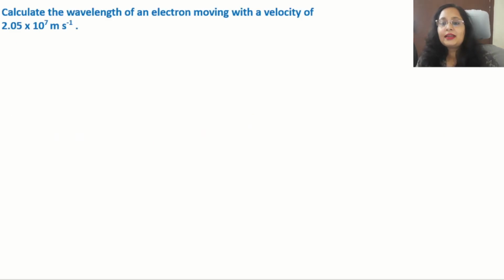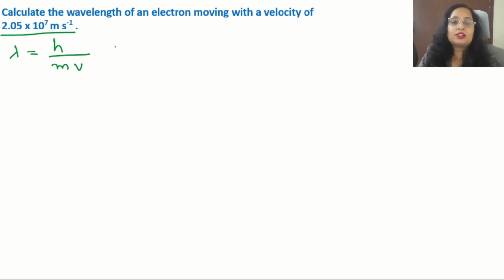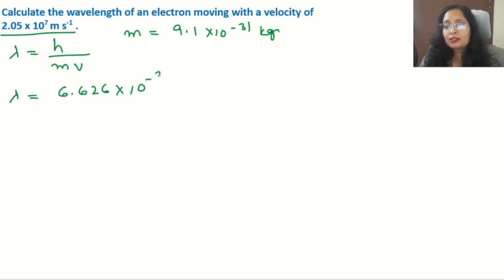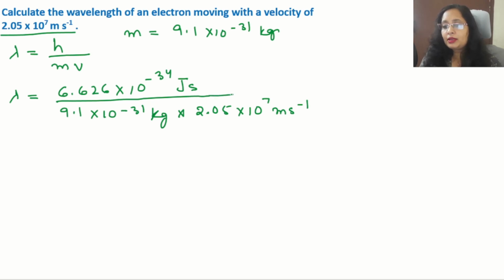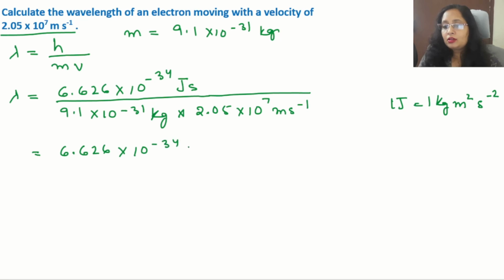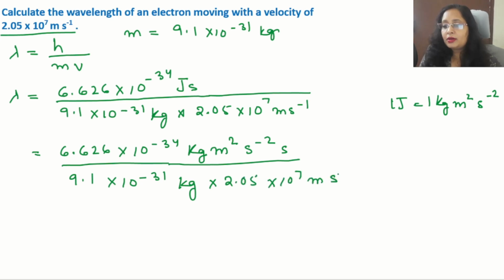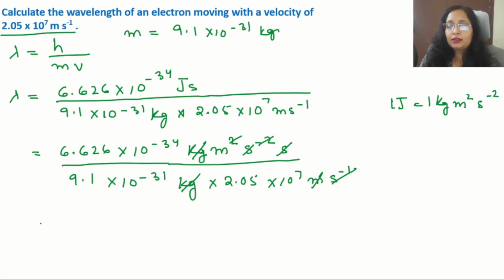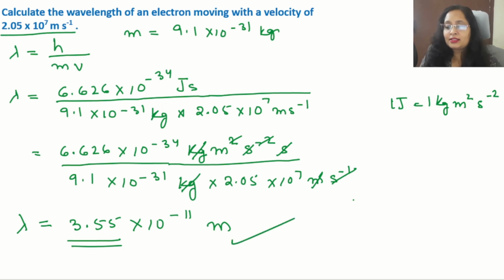Structure of Atom – NCERT Class 11 Book Ch. 2 Question Q 2.20 | Explained in English.